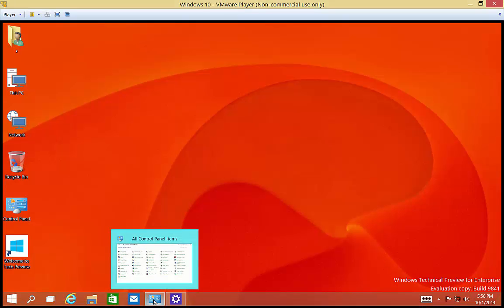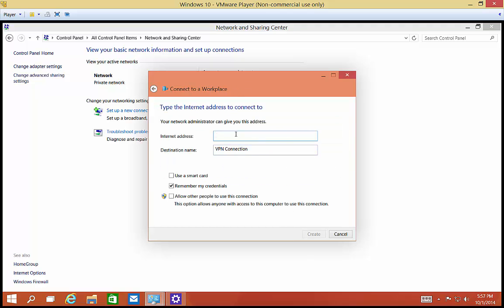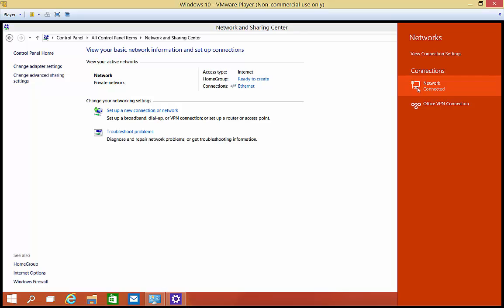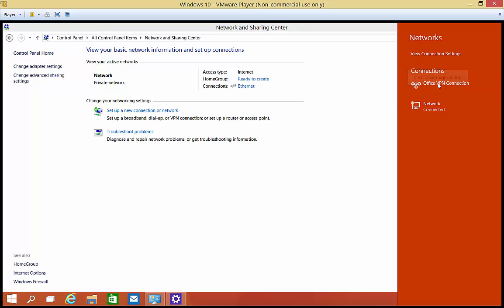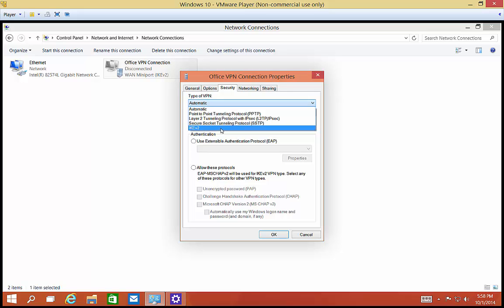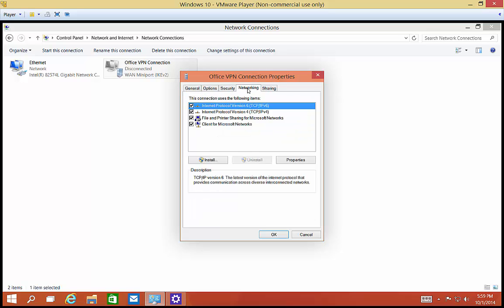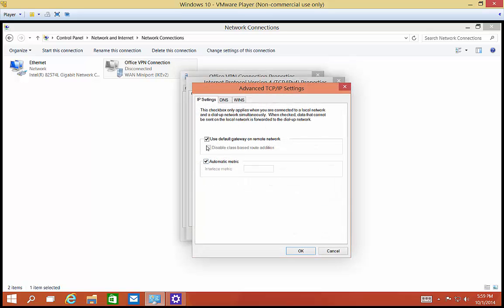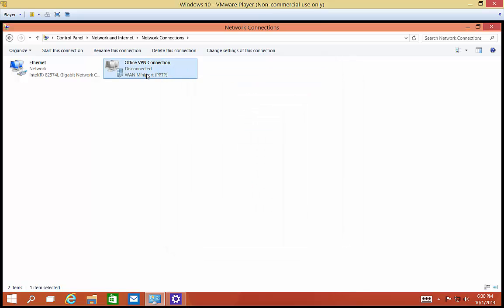How to setup a VPN connection in Windows 10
Author, teacher, and talk show host Robert McMillen shows you how to setup a VPN connection in Windows 10. This was a beta version of Windows 10 and has been replaced by a newer video found